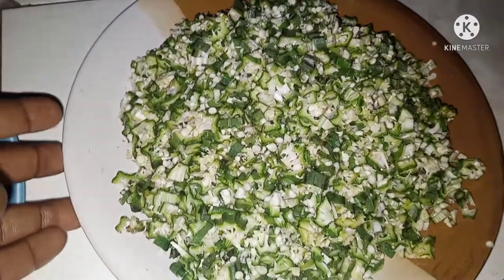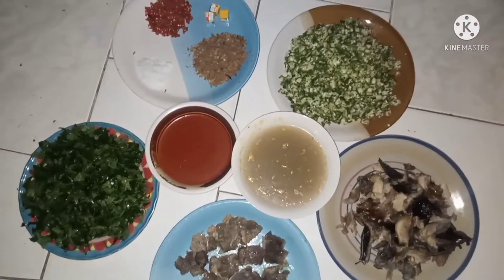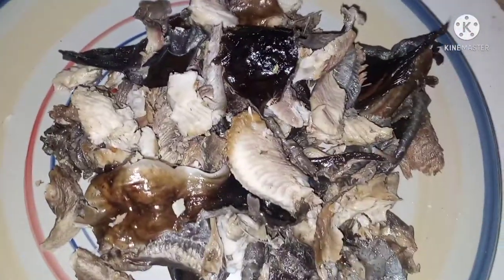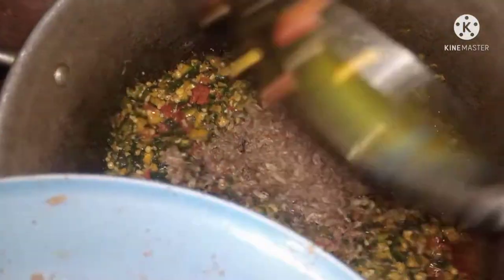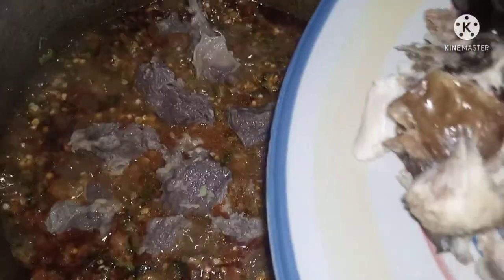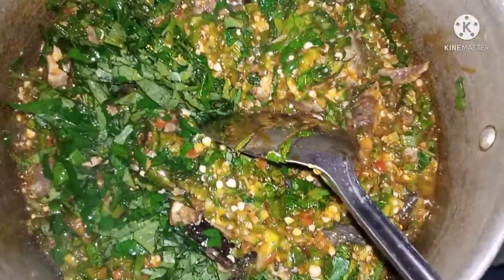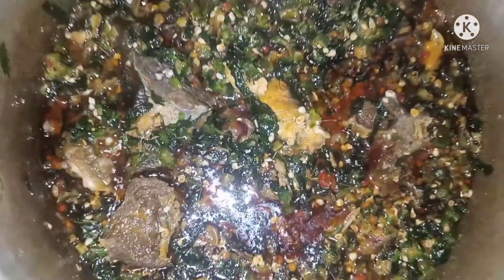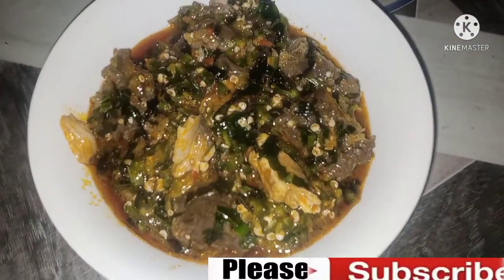How to make Okro soup. cook with me